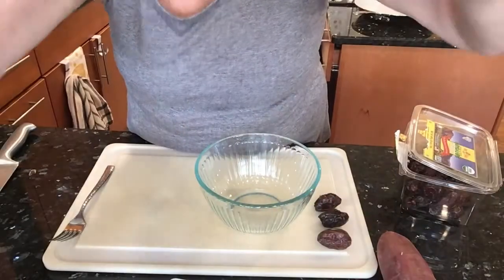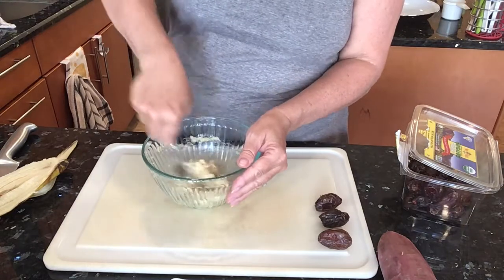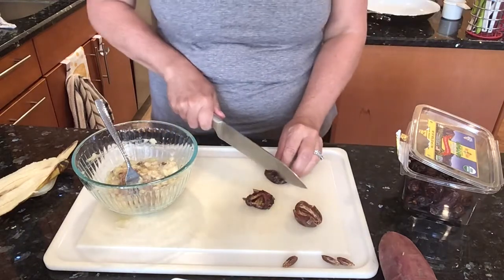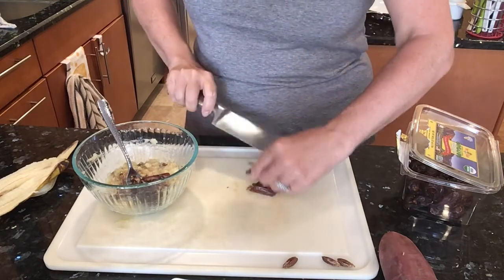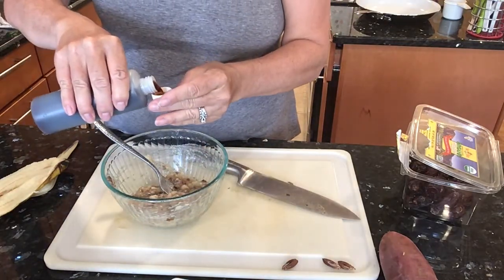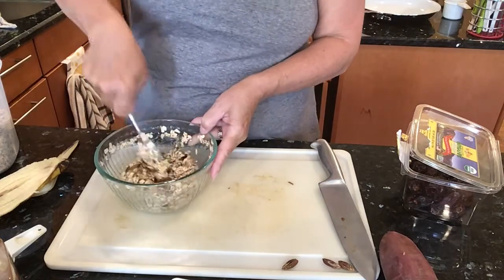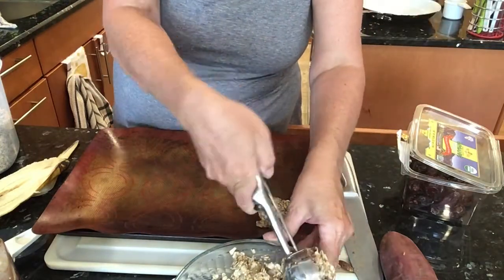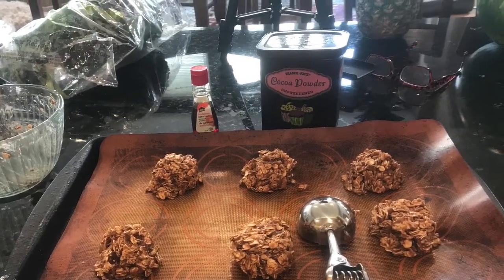Oat Clusters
Hi friends, here is a quick and easy cookie recipe. Clean and you don't have to feel guilty eating these. They are free of oil and refined sugar. This recipe makes 5-6 large cookies or 10-12 small ones. Play around with the flavorings and you'll never make this the same way twice unless you want to. It takes only a few minutes to put these together. If its hot out, try cooking these in the air fryer! or toaster oven. I would love for you to join me on this journey or healthy eating and discovering a healthy way of eating.

Ingredients:
1 tbsp of flax flour
2-3 tbsp of water
1 ripe banana
1 tsp of cinnamon
1 tsp of vanilla
1 cup of rolled oats
3-5 pitted medjool dates (chopped finely)
Add in- nuts, different extracts including coffee, almond, caramel, maple, coconut, cocoa powder, coconut
Directions:
1. Preheat oven to 350 degrees
2. Make flax egg by mixing flax flour and water in a small bowl. Let sit for 10 mins until it gels.
3. In a mixing bowl cream one banana with a fork, then add the dates and mix well.
4. Add the remaining ingredients to the bowl and mix well. Replace cinnamon and vanilla with whatever flavoring you want.
5. Scoop batter to parchment lined or silpat cook sheet. Bake for 20 mins or until brown. This will depend on the size of your cookie. If using 2 tbsp per cookie, bake for 25 mins